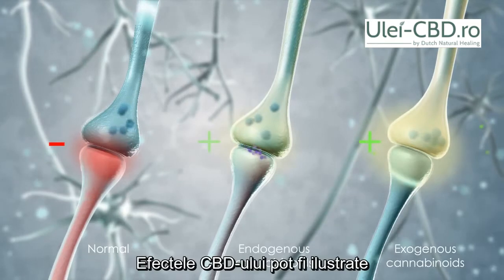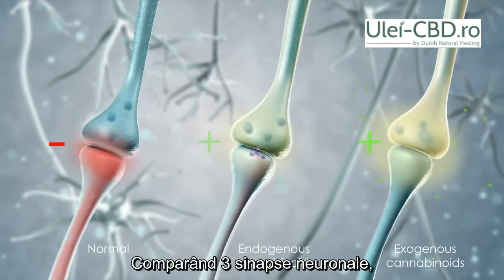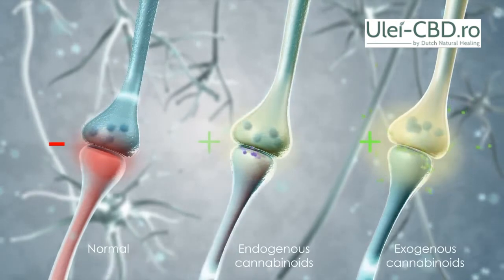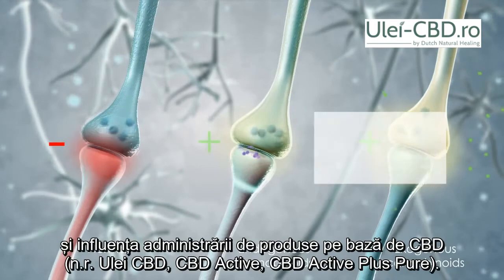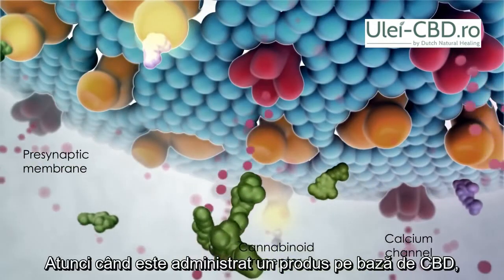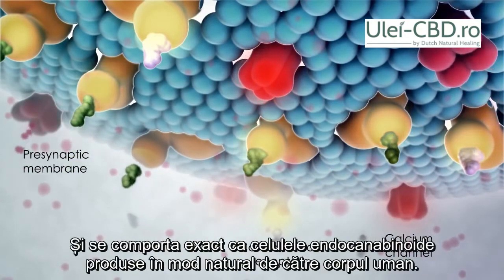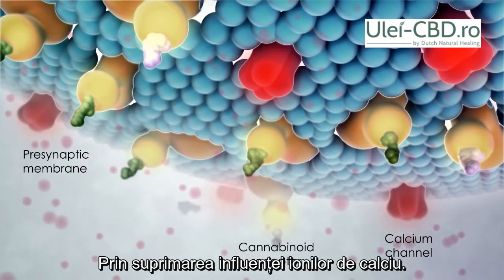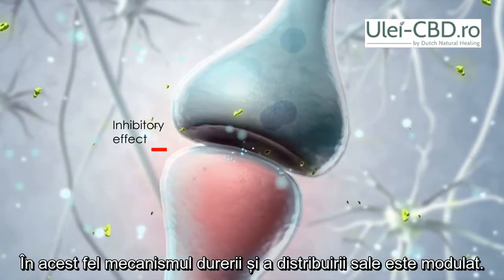Acțiunea uleiului CBD în corpul uman. Ce este CBD-ul? Ce este sistemul endocannabinoid?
Acțiunea CBD în corpul uman. Ce este CBD-ul?  Ce este sistemul endocannabinoid?
Ulei-CBD.ro publică în premieră un video subtitrat, realizat de către Institutul de Științe Medicale, Universitatea din Toronto. Aici veți găsi informații importante despre acțiunea Sistemului Endocannabinoid și acțiunea Uleiului de canabis în corpul uman. Vizitați și site-ul nostru pentru descierea amănunțită a produselor pe bază de canepa medicinala.